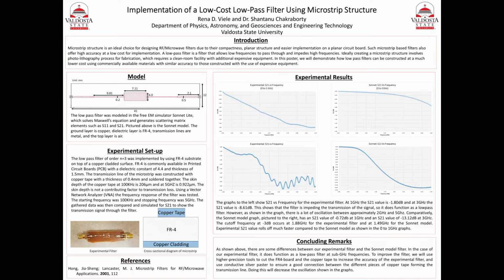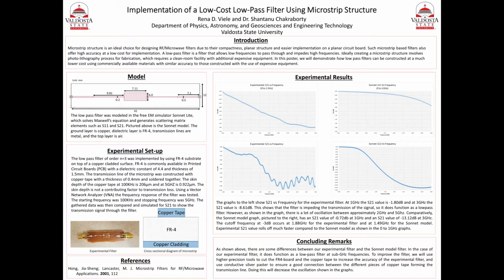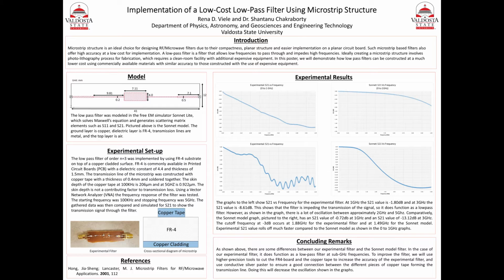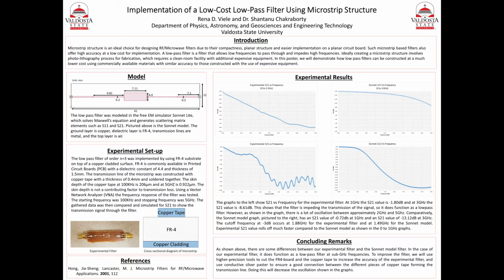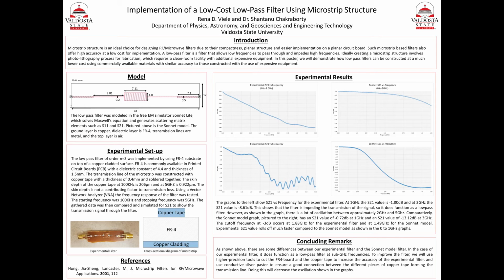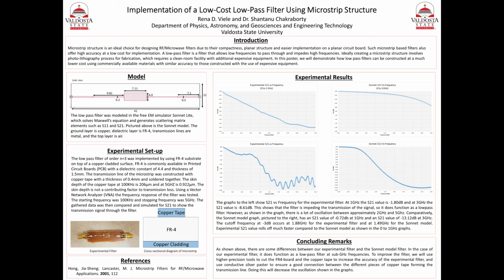Implementation of a Low-Cost Low-Pass Filter Using Microstrip Structure - Rena Viele NCUR 2021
This video was created for the 2021 National Conference on Undergraduate Research. During the Spring 2021 semester, I conducted research with Dr. Shantanu Chakraborty at Valdosta State University. Our research is titled: Implementation of a Low-Cost Low-Pass Filter Using a Microstrip Structure.